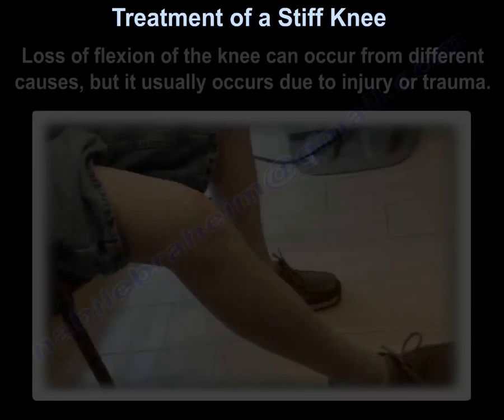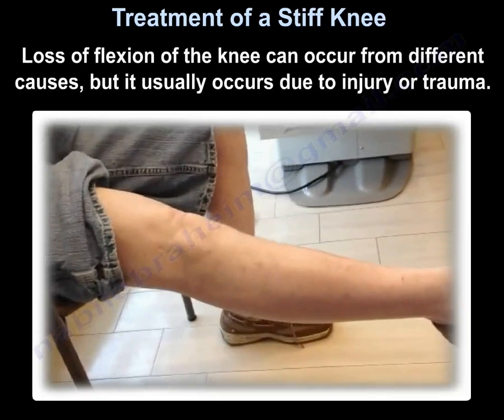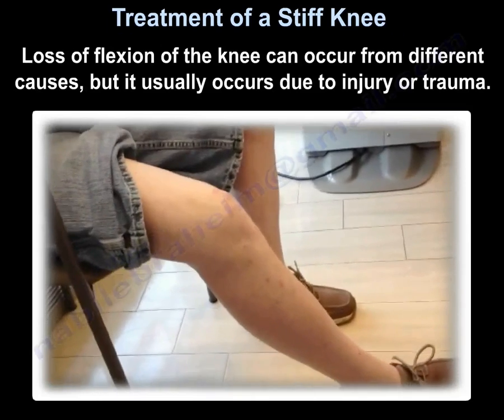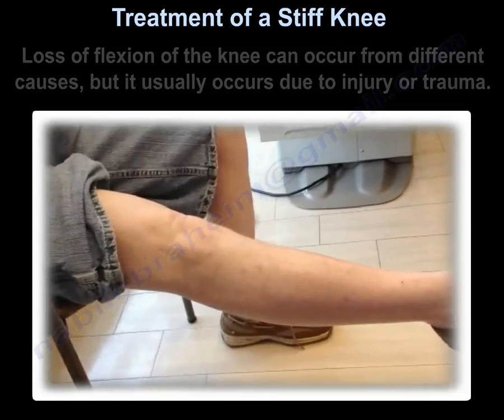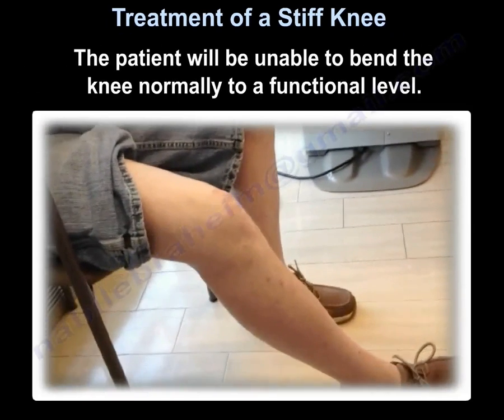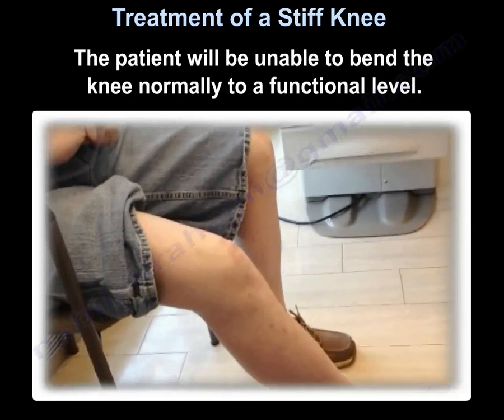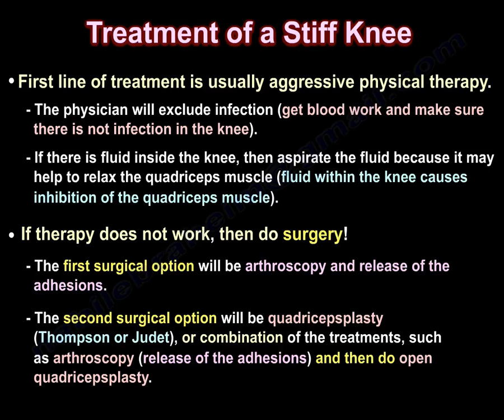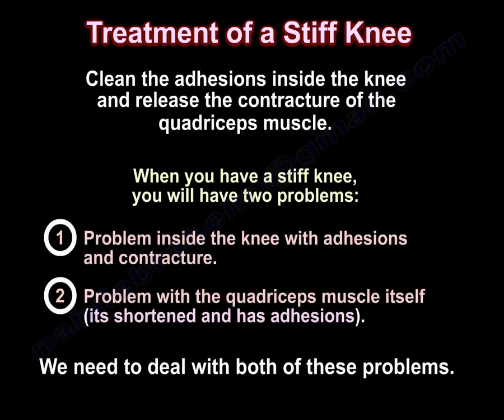Treatment Of A Stiff Knee - Everything You Need To Know - Dr. Nabil Ebraheim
Dr. Ebraheim’s educational animated video describes treatment for the condition of a stiff knee.